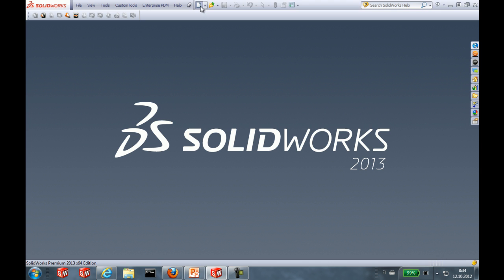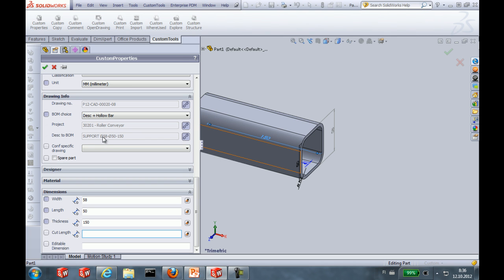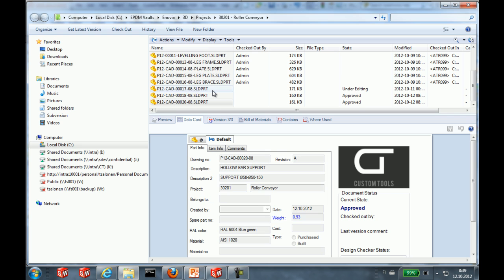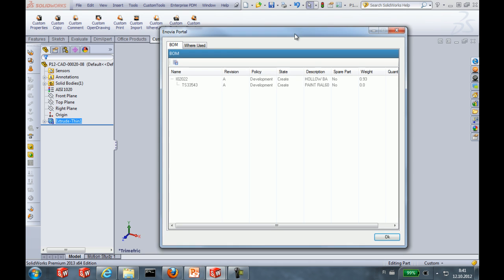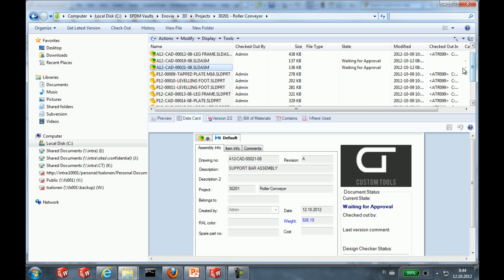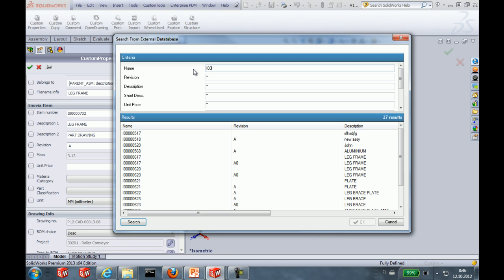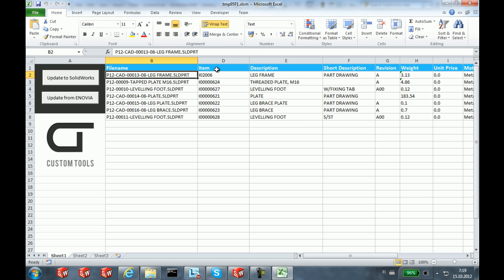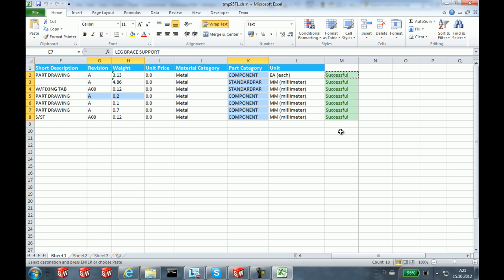SolidWorks Enovia V6 integration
How to integrate Enovia V6 and SolidWorks by using ATR CustomTools and SolidWorks Enterprise PDM.